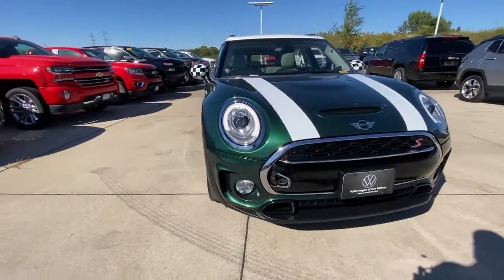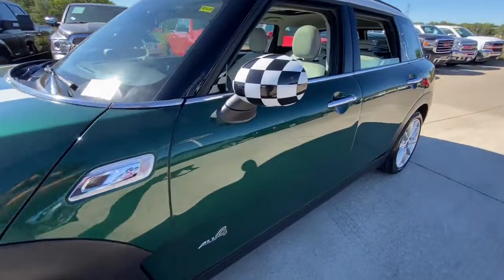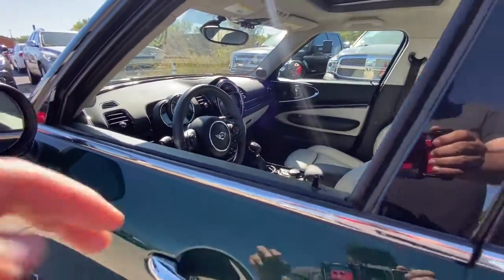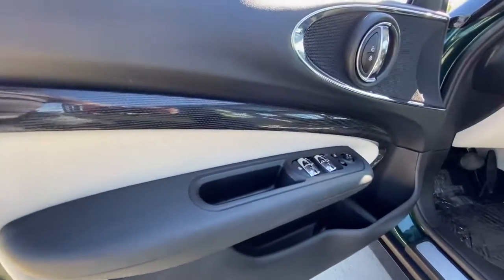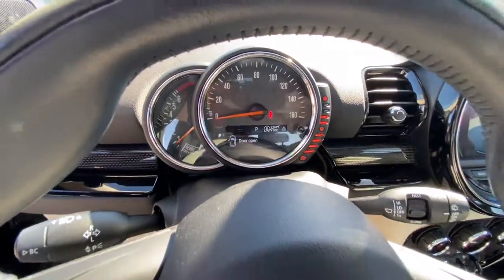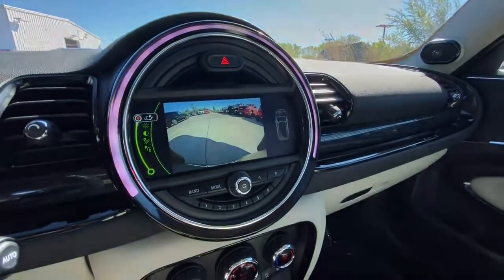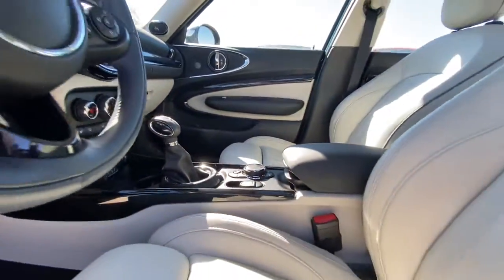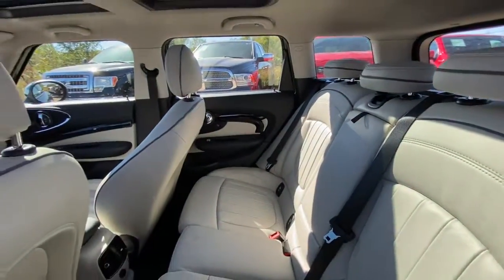2017 MINI Clubman Des Moines, Johnston, West Des Moines, Clive, Waukee, IA H2E83240V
British Racing Green metallic Used 2017 MINI Clubman available in Des Moines, Iowa at
2017 MINI Clubman Cooper S ALL4 - Stock#: H2E83240V - VIN#: WMWLU5C52H2E83240

EPA 31 MPG Hwy/22 MPG City! CARFAX 1-Owner ONLY 20331 Miles! Cooper S trim. Heated Seats Turbo Alloy Wheels All Wheel Drive Bluetooth iPod/MP3 Input POWER FRONT SEATS UNIVERSAL GARAGE-DOOR OPENER FULLY LOADED CLICK NOW! KEY FEATURES INCLUDE: All Wheel Drive Turbocharged iPod/MP3 Input Bluetooth Aluminum Wheels. Rear Spoiler Child Safety Locks Steering Wheel Controls Electronic Stability Control Heated Mirrors. OPTION PACKAGES: FULLY LOADED Premium Package Comfort Access Keyless Entry harman/kardon Premium Sound System Panoramic Moonroof Sport Package Dynamic Damper Control LED Headlights LED Fog Lights Technology Package MINI Wired Package Traffic Information MINI Connected XL On-Board Navigation Rear View Camera Rear Park Distance Control TRANSMISSION: 8-SPEED STEPTRONIC AUTOMATIC POWER FRONT SEATS COLD WEATHER PACKAGE Auto-Dimming Interior & Exterior Mirrors Heated Front Seats UNIVERSAL GARAGE-DOOR OPENER SPLIT FOLD-DOWN-REAR SEAT. MINI Cooper S with British Racing Green metallic exterior and Leather Lounge Satellite Grey interior features a 4 Cylinder Engine with 189 HP at 5000 RPM*. EXPERTS ARE SAYING: Great Gas Mileage: 31 MPG Hwy. WHO WE ARE: Lithia is one of Americas largest automotive retailers. We are focused on providing customers with an honest and simpler buying and service experience. We are giving customers straightforward information so that they can make confident decisions. We believe that our local communities are our lifeblood. In addition to the employment opportunities we provide in each of our neighborhoods we also provide contributions to charitable organizations that serve our families friends and customers. Plus tax title license and $180 dealer documentary service fee. Price contains all applicable dealer offers and non-limited factory offers. You may qualify for additional offers; see dealer for details.